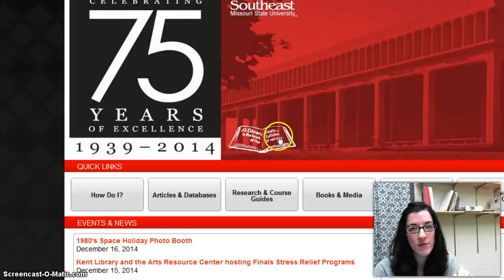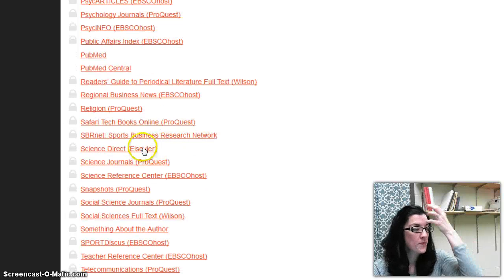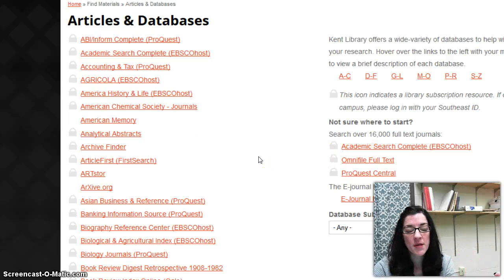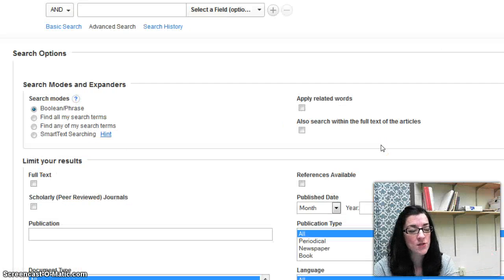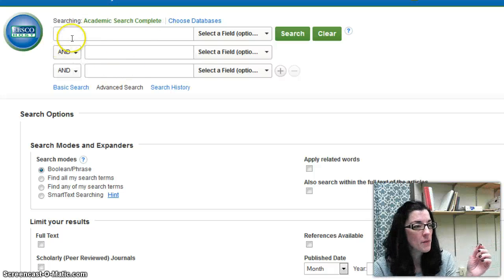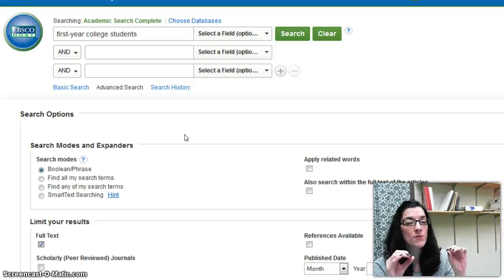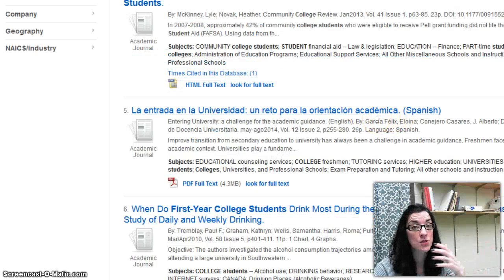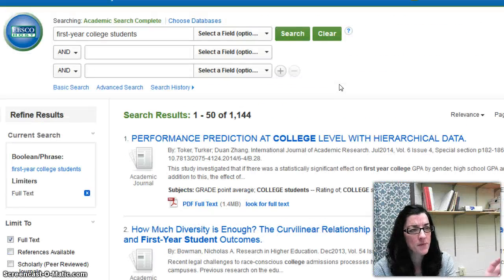Week 4 Assignment Overview Spring 2015